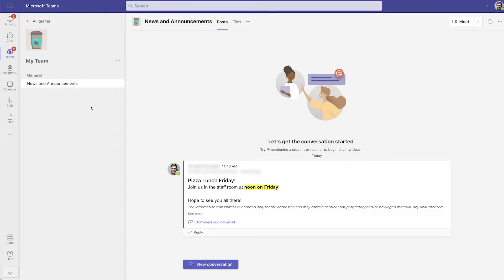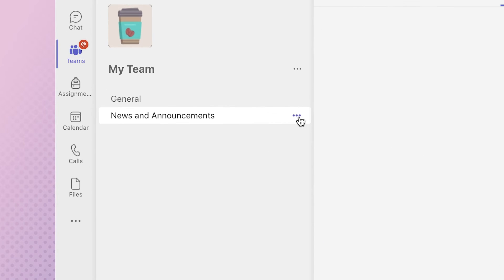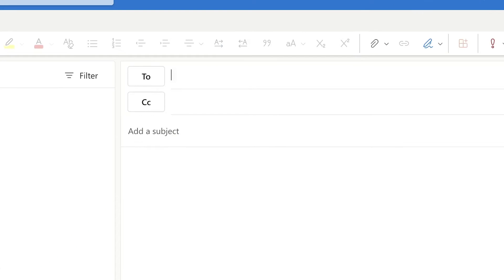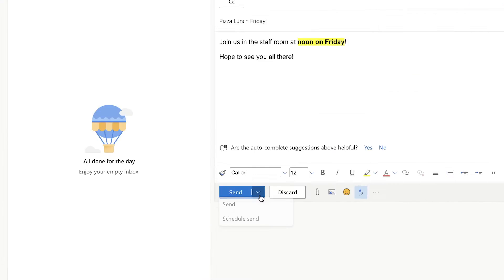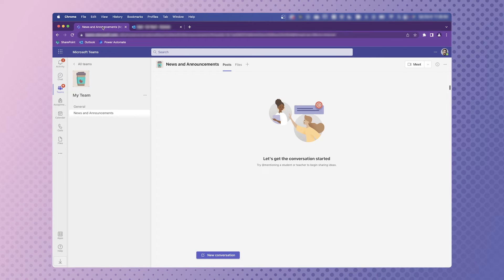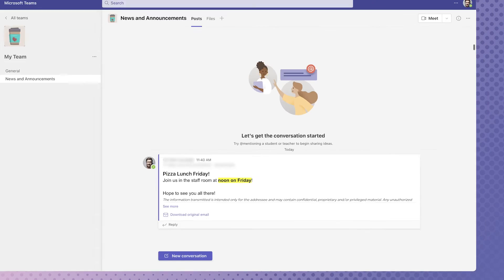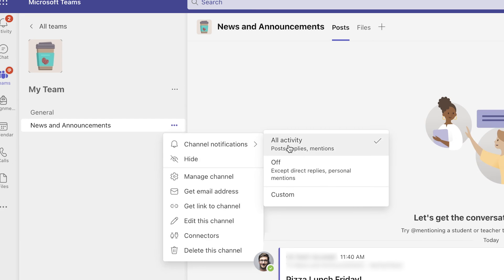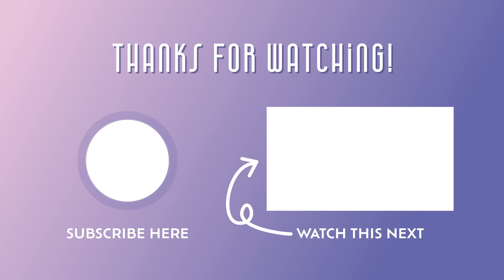🗓️ SCHEDULE A POST in a Teams Channel without a third-party app!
Use it to schedule a post to be sent later.

If you plan to use this feature there are 3 things you need to keep in mind.

1️⃣  You CANNOT EDIT a conversation post you send via email.

2️⃣  Because you can’t currently tag a channel or use team tags in an email—you’ll need to ensure that members of your team have notifications turned on for new posts if they want to be notified.

3️⃣. Replies to your conversation post via email will only appear in Teams.

ABOUT ME:
I’m a multi-disciplinary creative thinker. I wanna help you get more time in back your day.